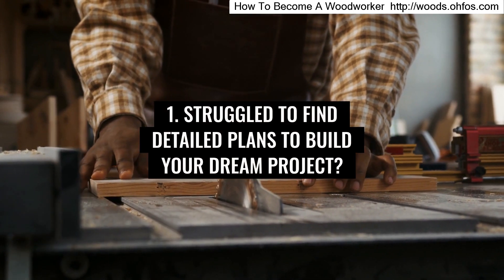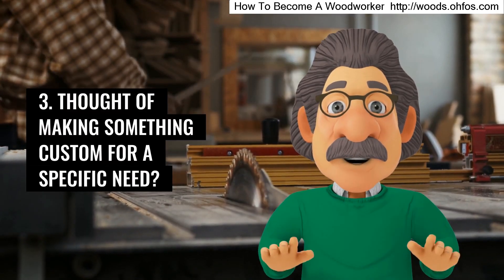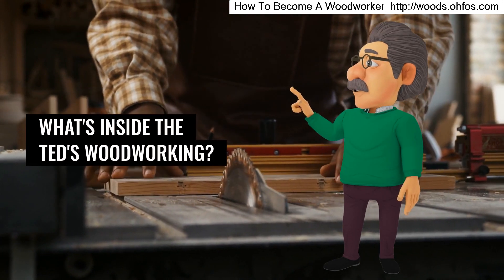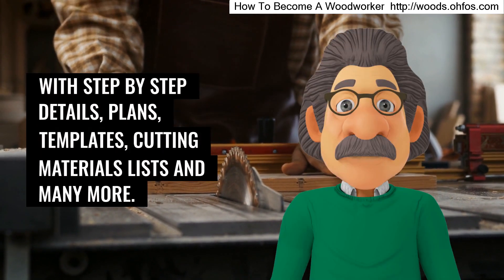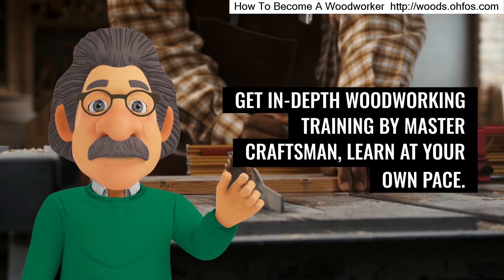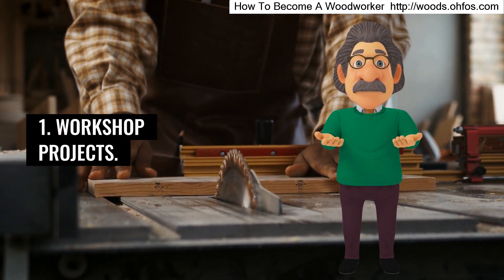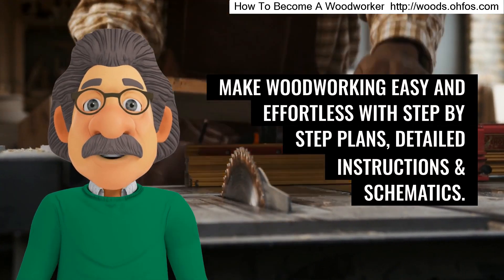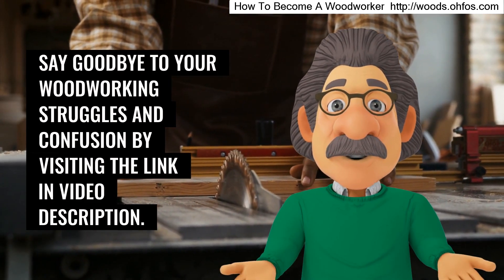Bookcase Woodworking Plans New York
Do It Yourself Furniture Plans.

Woodworking Hardware, Woodworking Plans Benches, Plans For Woodwork, Sideboard Woodworking Plans, Beginner Woodworking Projects.